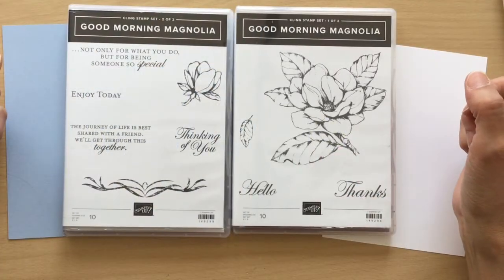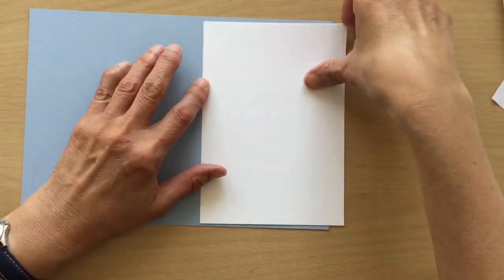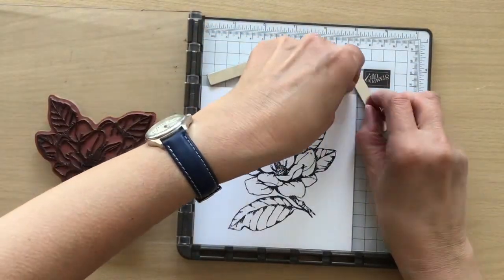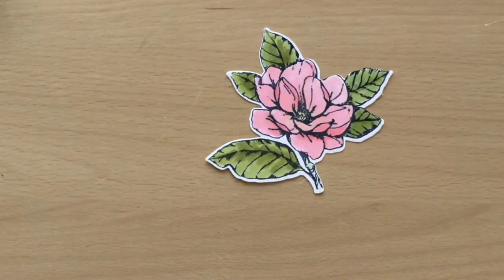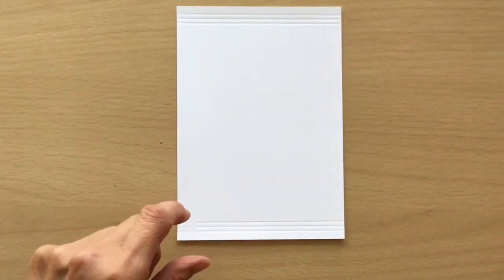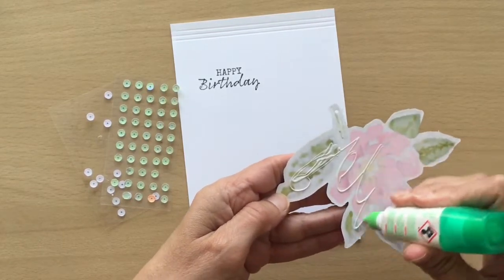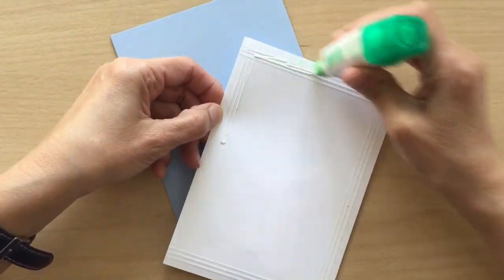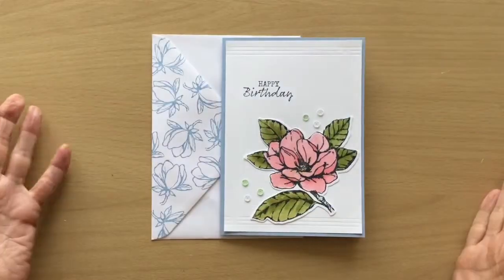Pretty Flower Birthday Card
Very simple card to make using Good Morning Magnolia from Stampin Up. Using scoring for decoration .
If you would like to buy products used please look at my Stampin Up shop

lindahandford.stampinup.net